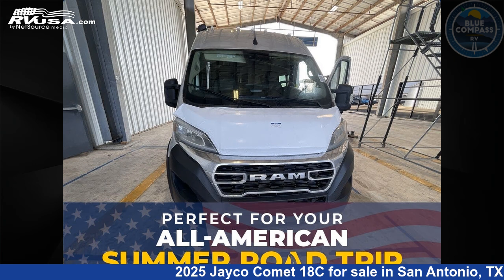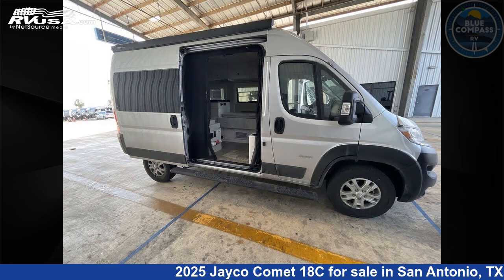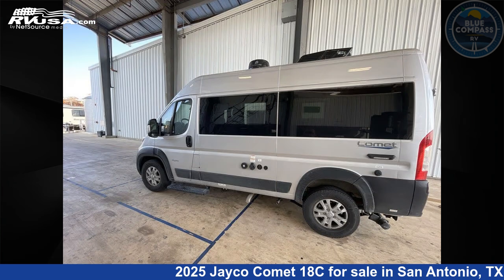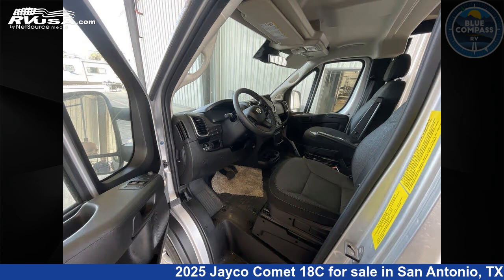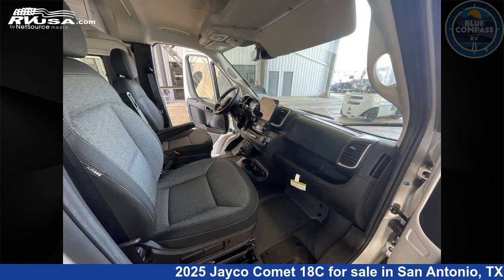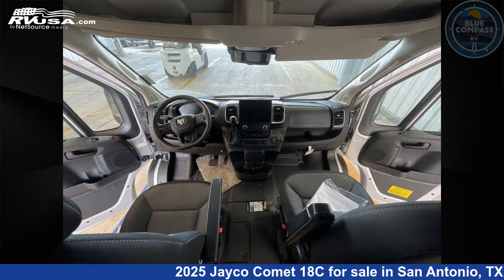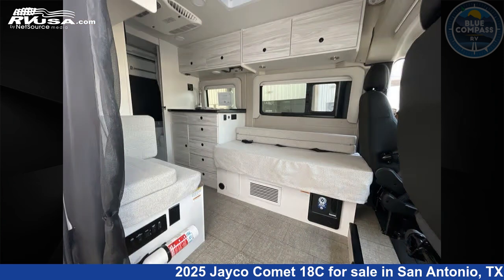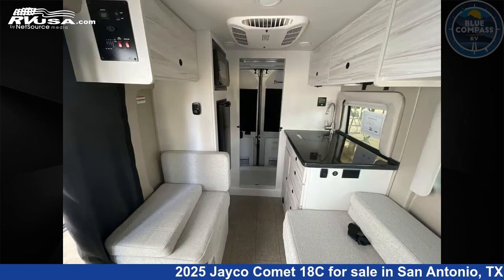Wonderful 2025 Jayco Comet 18C Class B RV For Sale in San Antonio, TX | RVUSA.com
This 2025 Jayco Comet 18C is a Class B RV. It is located in San Antonio, TX 78227 and is offered for sale by Blue Compass RV San Antonio. This New Jayco Is 17' 0" in length and features sleeps 2, and 21 gal fresh water capacity. The floorplan layout of this Class B features Rear Bath. This 2025 Jayco Comet 18C is built on a RAM ProMaster 1500 Cargo Van chassis.

Blue Compass RV San Antonio is a dealer for brands like: Alliance RV, CrossRoads, Cruiser RV, DRV, Dutchmen, Forest River, Grand Design, Heartland, Highland Ridge, Jayco, Thor Motor Coach, Vanleigh, Winnebago and offers the following rv services: Parts/Accessories, Service. They stock rv types such as: Class A, Class C, Fifth Wheel, Toy Hauler, Travel Trailer. For more information and pricing on this unit, To see all units available for sale by Blue Compass RV San Antonio,